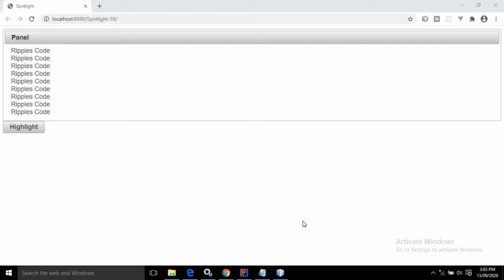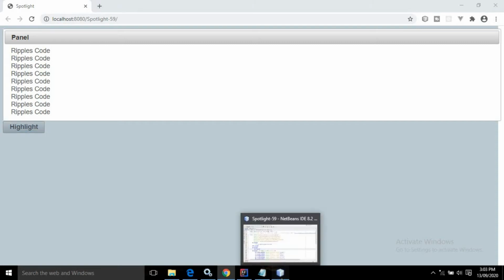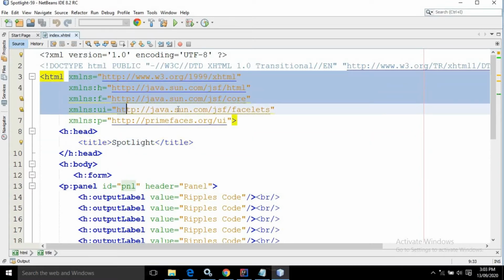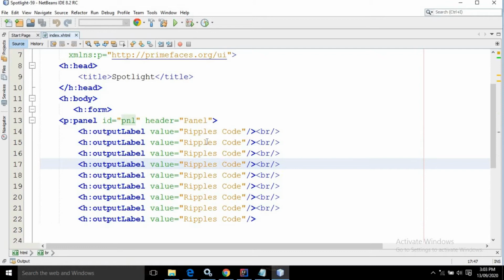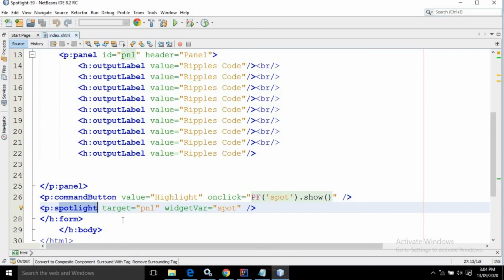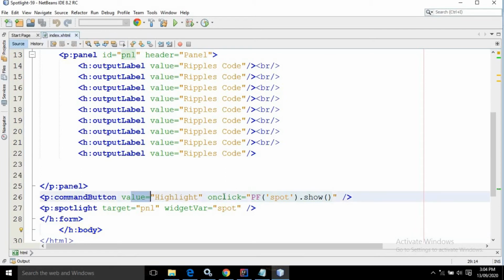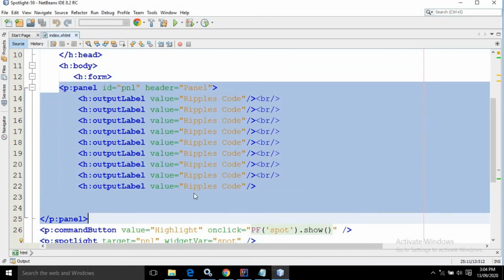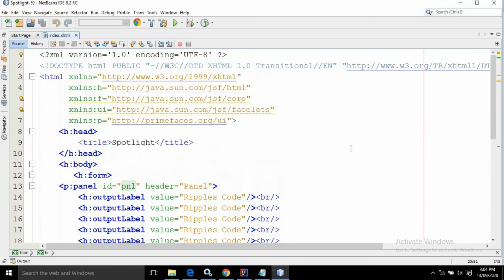PrimeFaces - JSF Tutorial || Spotlight in PrimeFaces using Netbeans IDE || Part-59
In this video primefaces spotlight has been discussed.